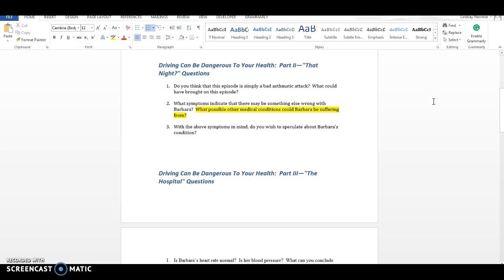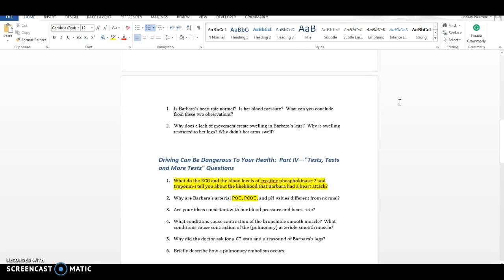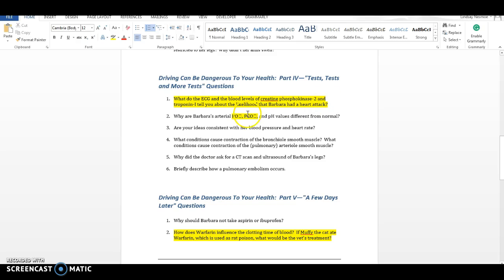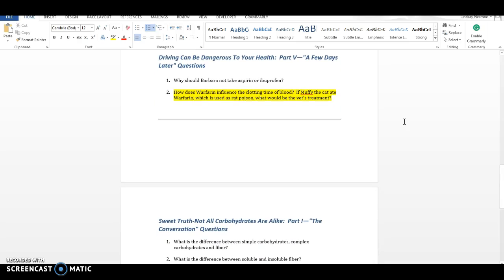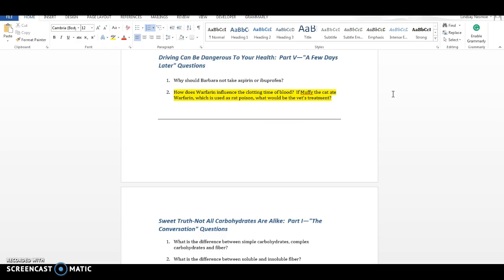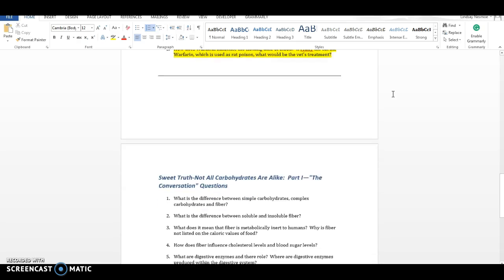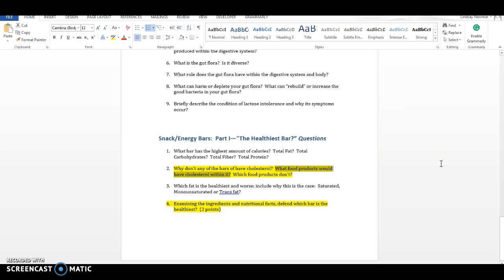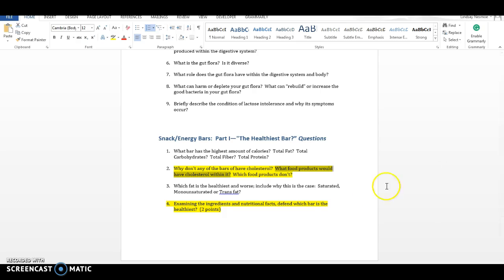MA279 Module 06 Spring 2017